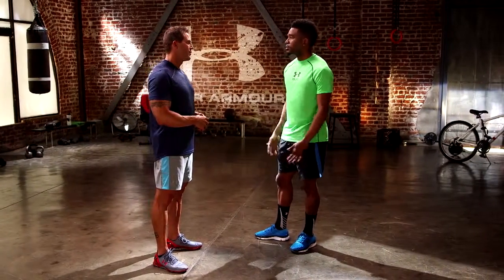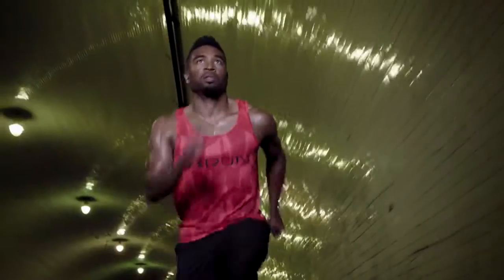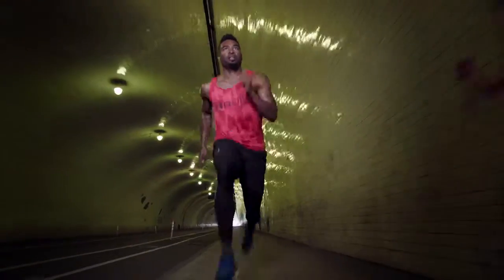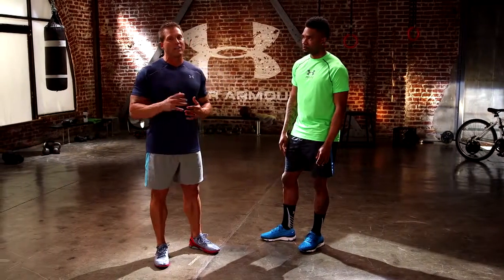Radius: Fast Form - Proper Running Form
Hey runners, watch Olympic silver medalist Manteo Mitchell share his inspiring story with Alex Isaly, explaining why recovery is so important.